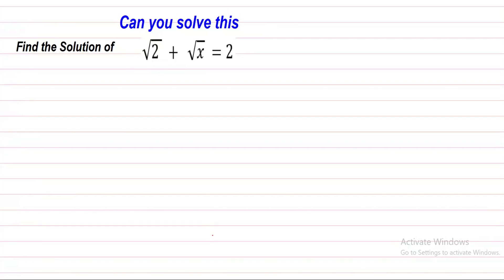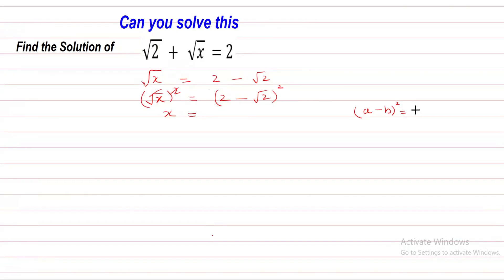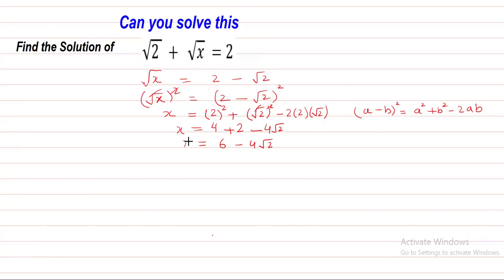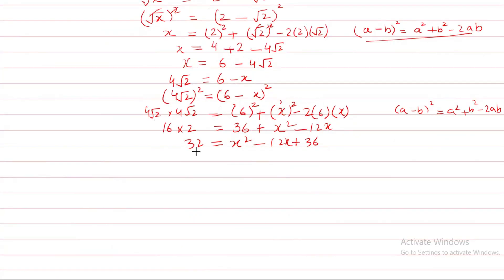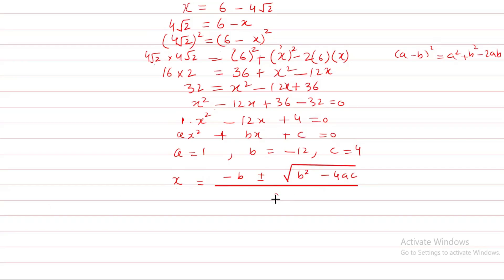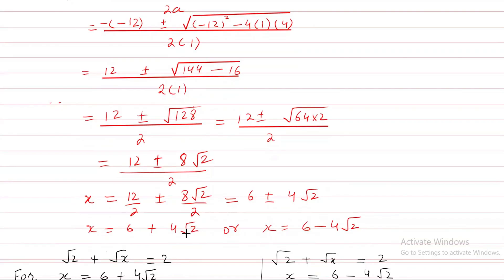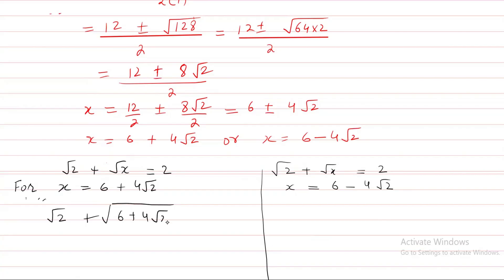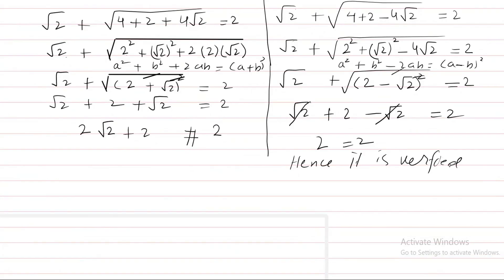Maths Olympiads Questions | Can you solve This ?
I have 30 years teaching experience . I will solve the Challenging maths problem with easy method

GHZ Learning will provide you quality content on different topics of mathematics such as algebra, calculus etc.. that will be helpful for math olympiad or any other competitive exams.

UK math olympiad
Bulgarian math olympiad problems
math olympics
olympiad exam
math olympiad
British Math Olympiad
math olympics mathematics
math olympiad algebraic problem
USA math olympiad problems
Kangaroo Math questions